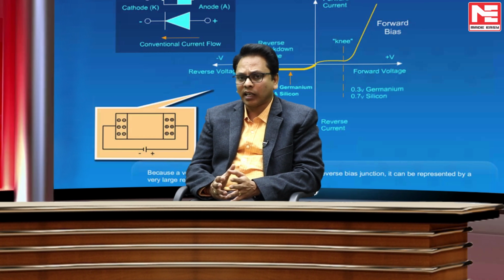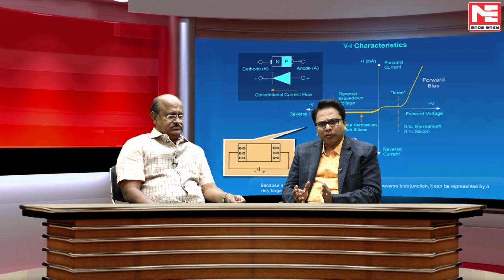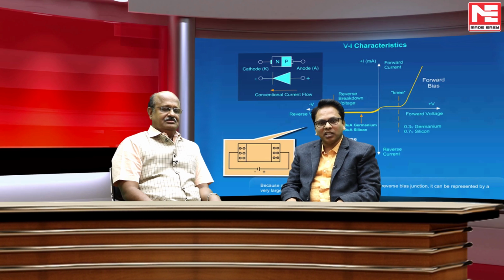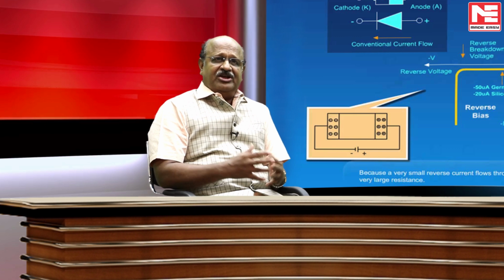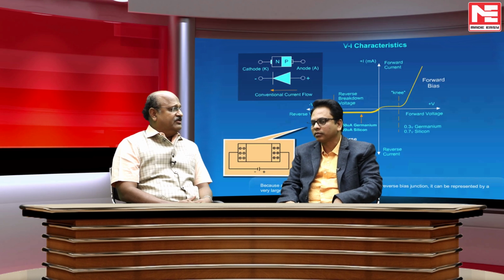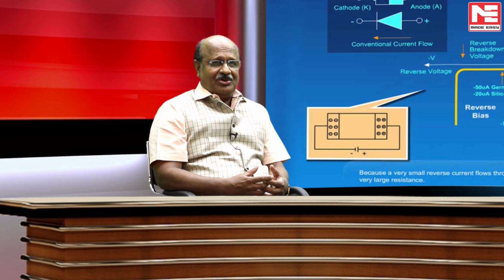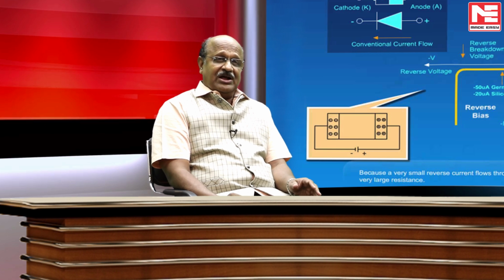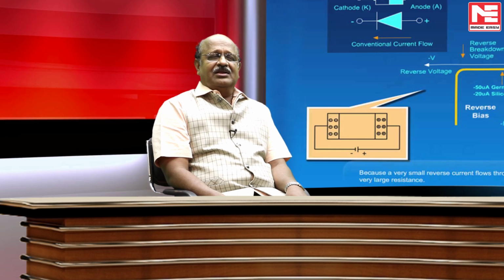ESE/IES & GATE Preparation Strategy for Electronic Devices and Circuits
To make every student clear about the depth of subject required for GATE/ESE/IES/PSUs , and to help every aspirant plan & study the subject in a systematic procedure , this is the video of Preparation Strategy required for Electronic Devices and Circuits. This video will surely help the student to plan his/her studies in a right direction. It extensively covers the following points:
1. Syllabus of Electronic Devices and Circuits ; with proper demarcation elaborating which are the exclusive topics in ESE only or GATE only , and which are the common topics for both exams.
2. Average Weightage of subject both in marks and number of questions in last 5 years.
3. Type of questions asked – whether more of theoretical or numerical based/ direct formula based questions are asked.
4. Study material and resources given by MADE EASY for complete preparation.
5. Tips on how to complete the subject thoroughly.
6. Which will be the best reference book for the subject?
7. The source of practicing questions –previous years’ questions of GATE, ESE, CSE etc.
8. Efficient method of revision.
9. Tips to study and areas of extra focus to score high marks.
10.  How important is test series in your preparation?